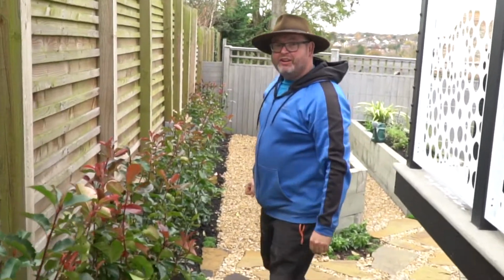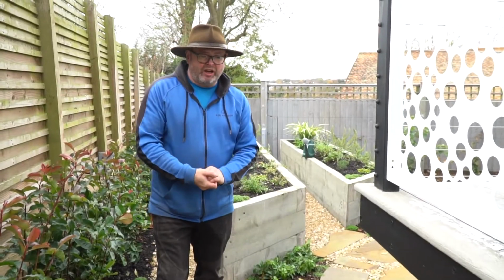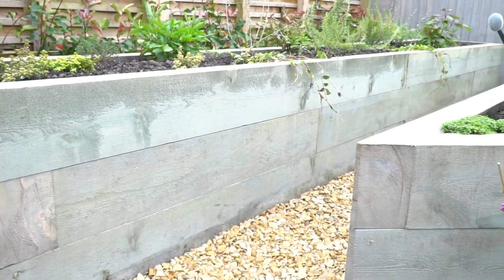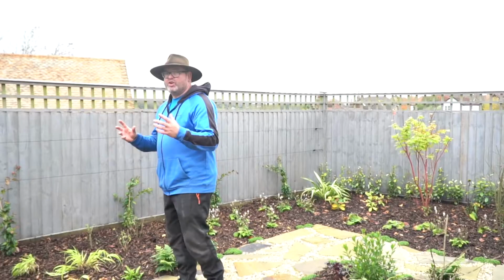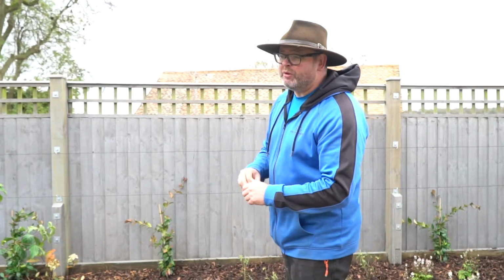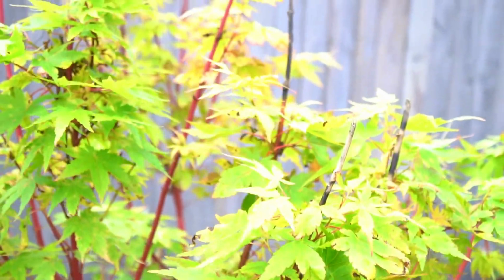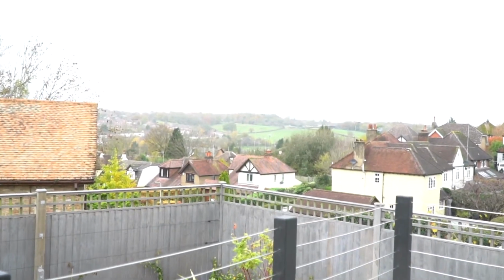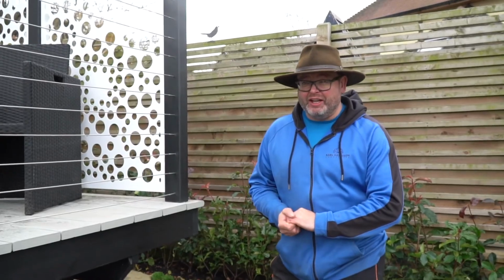Designing Gardens Within Budget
Projects can easily go over budget. Here's how I stuck to the clients budget on my latest garden design and landscaping project!